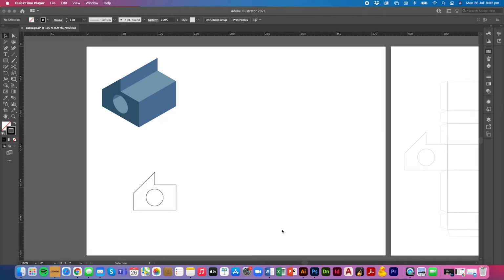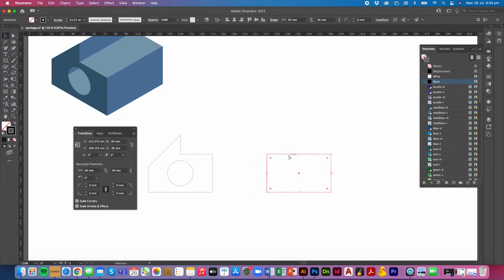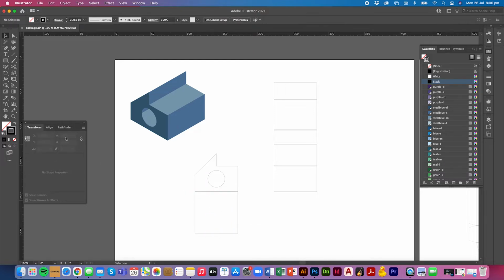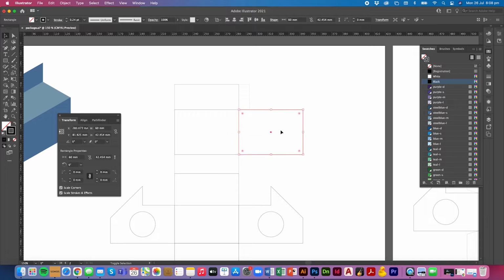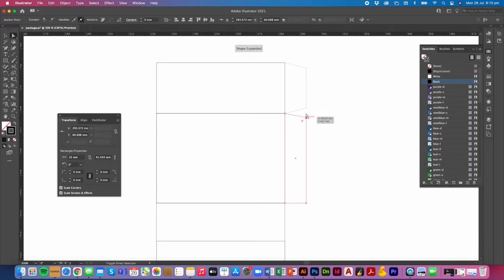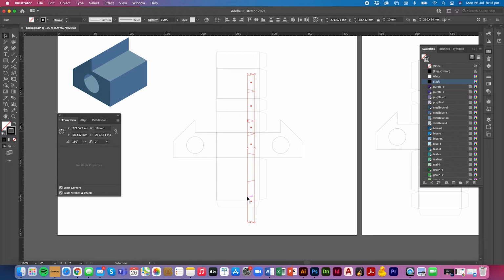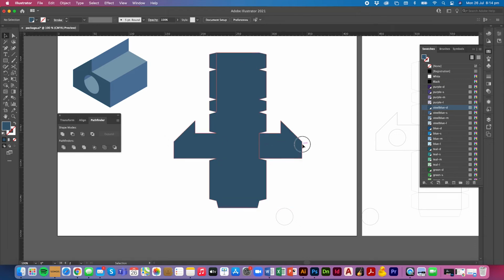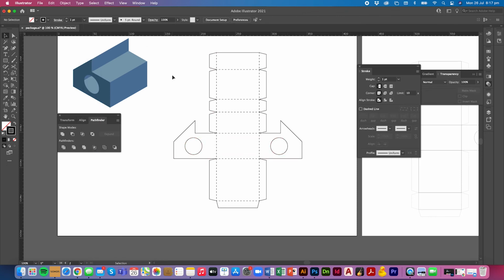Drawing a packaging net using a digital-based method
Learn how to draw a Packaging net using a digital-based method for Visual Communication Design. This method is used for Communication design. This video will cover the conventions for packaging nets including thick outlines, dashed fold lines and tabs. Basic skills in Adobe Illustrator would be a help for this one.